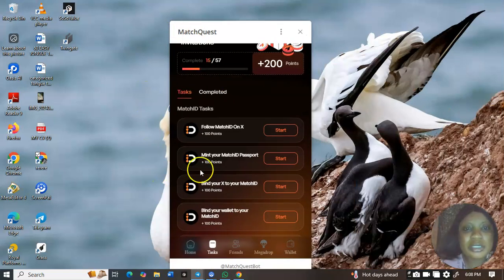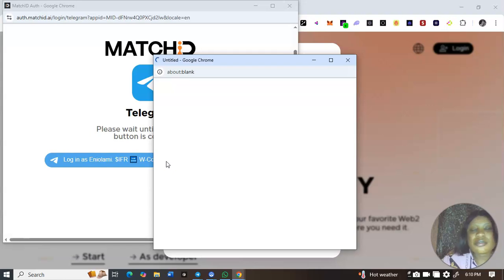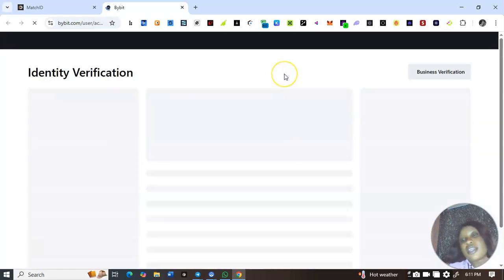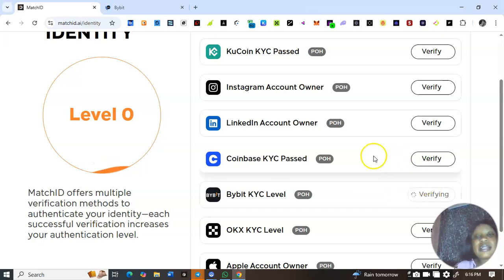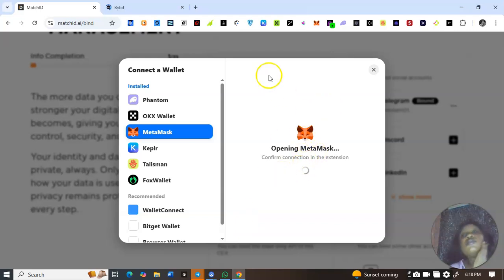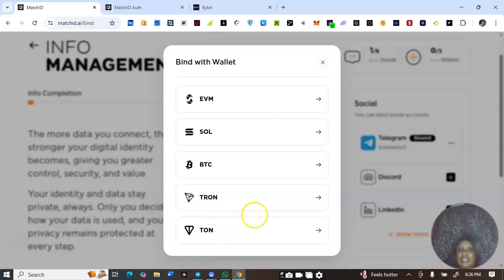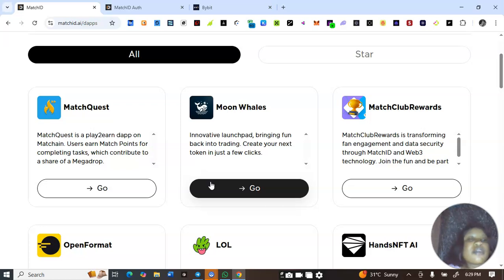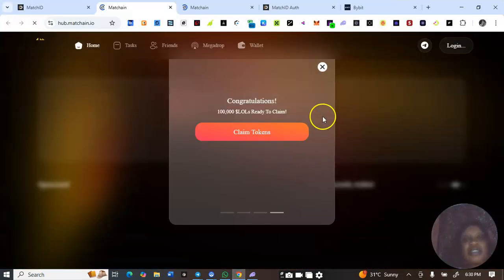MatchChain Ai Airdrop Distribution // How to Complete MatchID Verification /MatchQuest Withdrawal.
Matchain’s airdrop snapshot is coming up fast!!

This one’s all about you and your on-chain activity. Here’s a quick checklist:

✅ Setup your MatchID
✅ Reach Level 1 (the higher the better)
✅ Link your Telegram to Match ID
✅ Link wallets with real Matchain usage
✅ Follow + Tweet about @Matchain_io on X